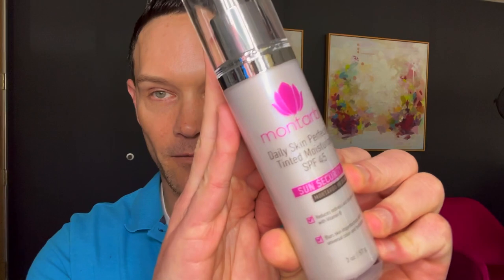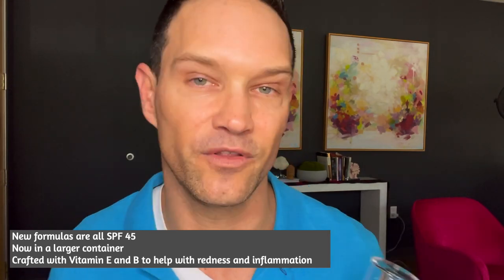WE CAN'T KEEP THIS IN STOCK! TESTING OUR NEW TINTED MOISTURIZER AND SUNSCREEN WITH OLD FORMULAS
Hello, I'm Cody Montarbo the founder of Montarbo Skincare and The Montarbo Method.  As San Diego's leading provider for acne, pigmentation, and chemical peels and with over 20 years of experience, I can help you achieve flawless skin regardless of your age, skin type, or budget! I got you!

I hope that you're having a wonderful day gorgeous!  I apologize for the delay in this video as I filmed it when we launched our sunscreens back in May. But we sold out of both of our new unscreens in two days and I didn't want to put a video online talking about a product that we didn't have available for purchase.
 We are almost sold out again but wanted to show you how these new sunscreens compare to the old formulas so you can see if they resonate with you.

The first thing to know about these new formulas is that the SPF factor is higher. The old ones were SPF 30 and the new ones are SPF 45. That will give you a lot more protection in the sun so you don't need to reapply so often.  Also, they both won't leave a white cast or cause breakouts. They also contain high amounts of antioxidants like vitamin B and E to help with redness and inflammation while you're in the sun.

See if they resonate with you below and reach out if you have any questions.

Our NEW Daily Skin Perfecting Tinted Moisturizer SPF 45 prevents and protects skin from pigmentation and sun damage with the perfect amount of UVA and UVB protection while creating a more flawless-looking complexion that never feels heavy or oily.

Excellent for all skin types but ideal for oily and acne-prone skin helping to hydrated skin without feeling greasy or causing a breakout.

The color is lighter than the last formula. However, it is a universal color that matches most skin tones. At first, it appears lighter and becomes darker on your skin as you rub it in. It can also be layered giving you more coverage and can be used under the eyes as a concealer.

Infused with Hyaluronic Acid and skin-loving antioxidants like Vitamin B and E which provide powerful antioxidant protection helping minimize redness and sensitivity and fight against free radical damage that leads to premature aging and uneven skin pigmentation.

Our NEW Lightweight Daily Moisturizer SPF 45 absorbs beautifully into the skin offering the highest level of protection without causing breakouts or leaving a white cast. Can be easily applied under makeup for added protection without feeling heavy or looking greasy.

Contains an innovative blend of active ingredients like Vitamin B
 (Niacinamide), Hyaluronic Acid, and Vitamin E, to help minimize redness and burning while restoring youthfulness to the skin allowing it to appear more healthy-looking, and hydrated.

Check out my personal IG where I post fun and more personal stuff